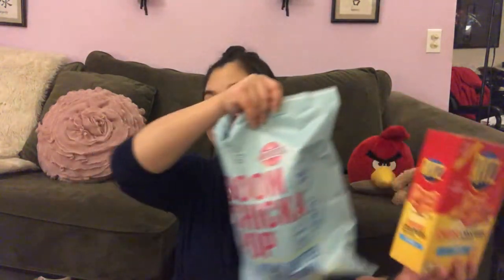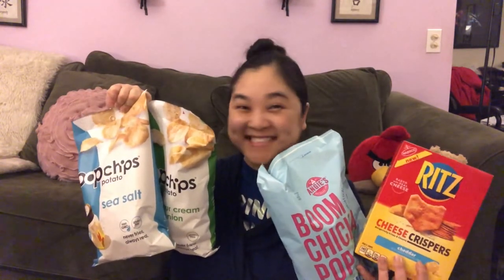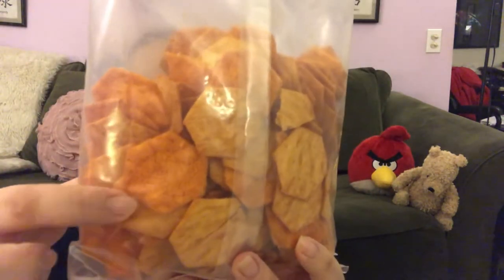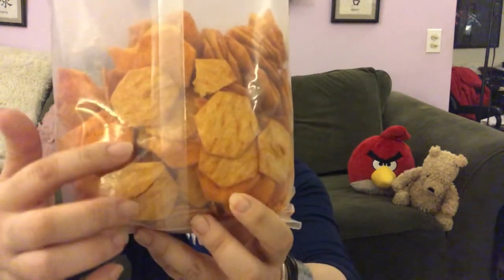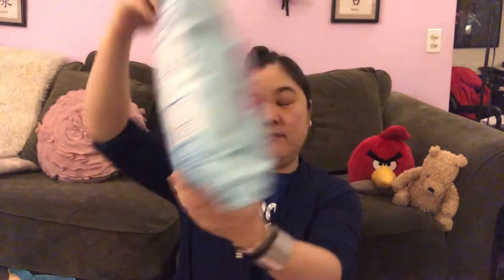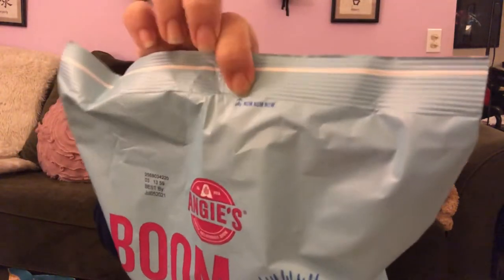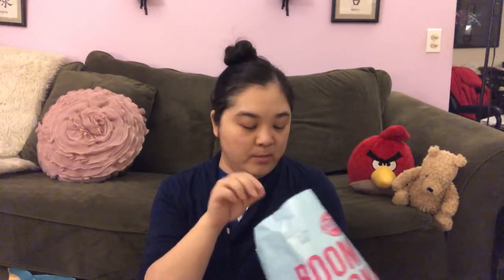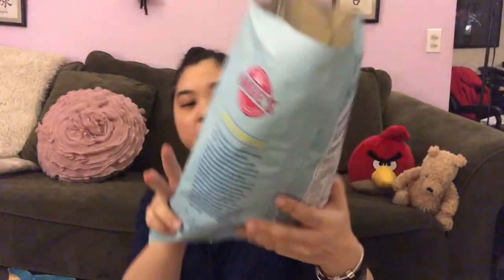4 SNACKS TASTE TEST - POP CHIPS, RITZ CHEDDAR CRACKERS, BOOM CHICKA POPCORN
4 SNACKS TASTE TEST - POP CHIPS, RITZ CHEDDAR CRACKERS, BOOM CHICKA POPCORN